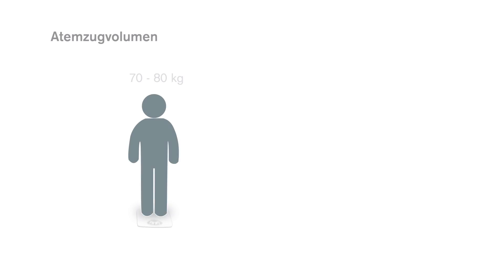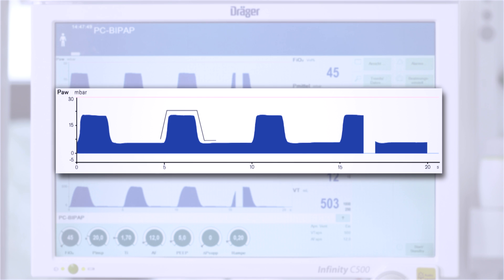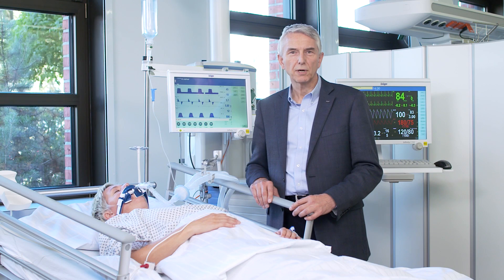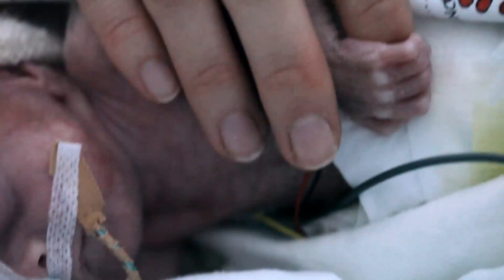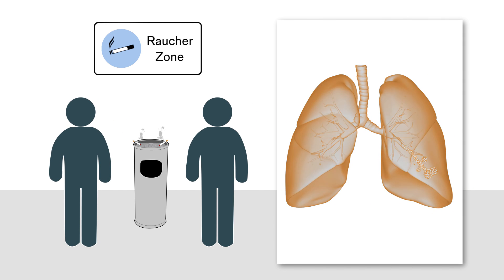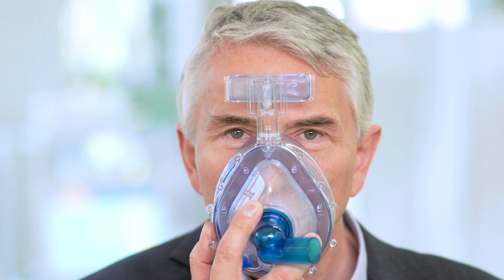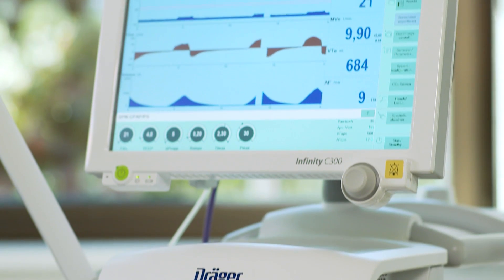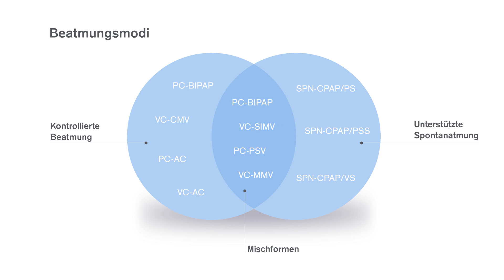Intensivbeatmung I Workshop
Kurze Einführung in die maschinelle Beatmung in Theorie und Praxis - ergänzt durch Trends und Zahlen in der klinischen Behandlung.

Maschinelle Beatmung: so nichtinvasiv wie möglich, so invasiv wie nötig. Patienten auf der Intensivstation, die auf maschinelle Beatmung angewiesen sind, benötigen beste Versorgung – von der Einweisung bis zur Entlassung und darüber hinaus. Für die verschiedenen Phasen der Therapie können jedoch unterschiedliche Instrumente erforderlich sein. Die klinische Entscheidungsfindung und die Behandlung werden durch Varianz und Vielfalt der Behandlungsmöglichkeiten bei einer invasiven Beatmung deutlich verbessert.